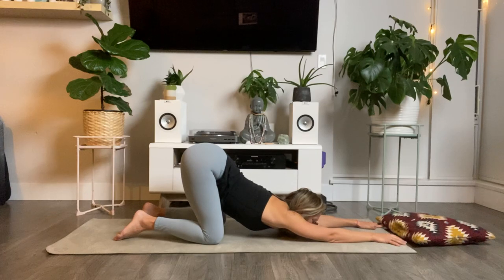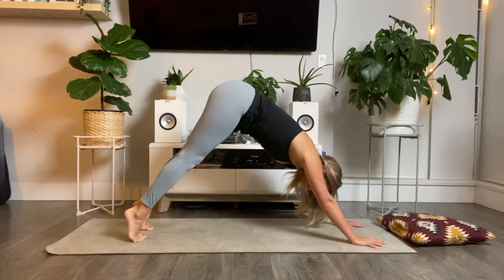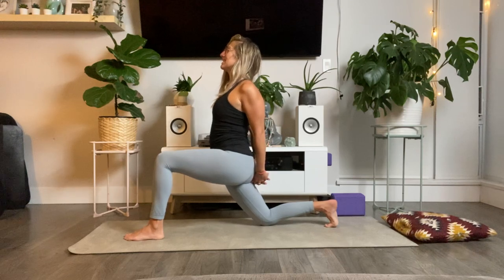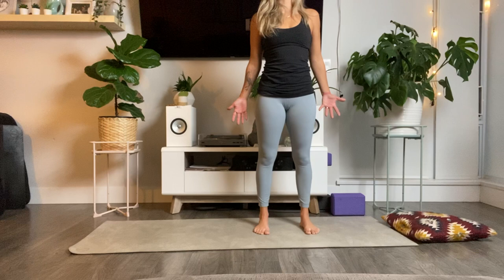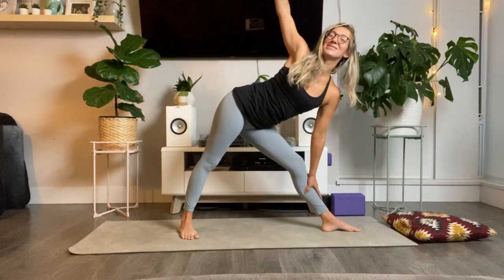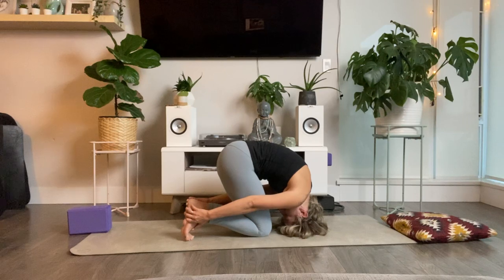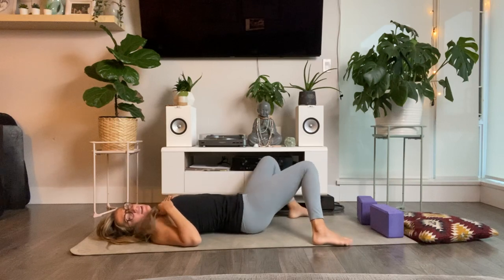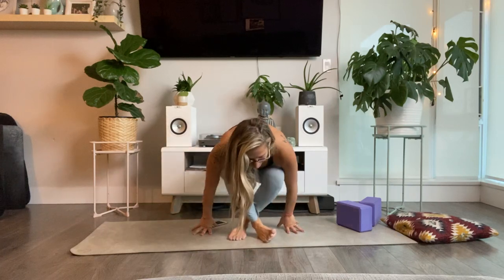Oct 5 - Day 2 - Morning Flow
Discovering the permission to feel tapas